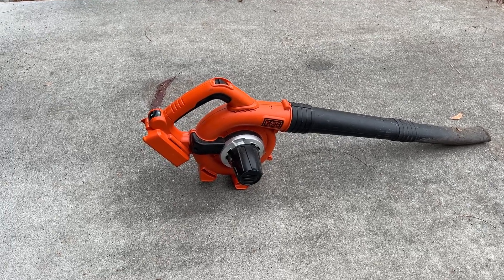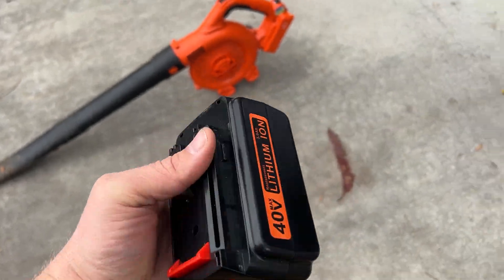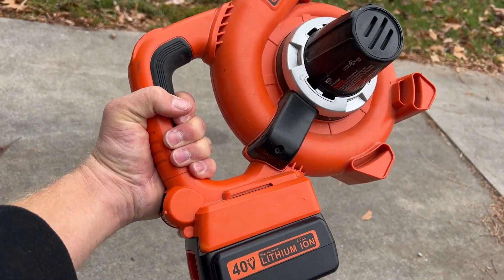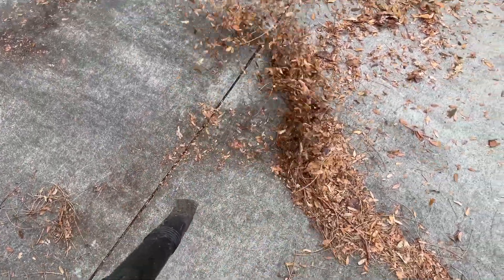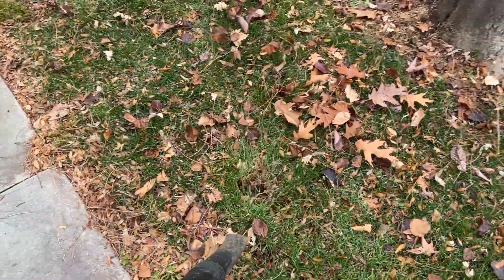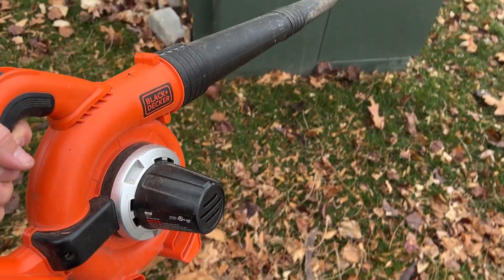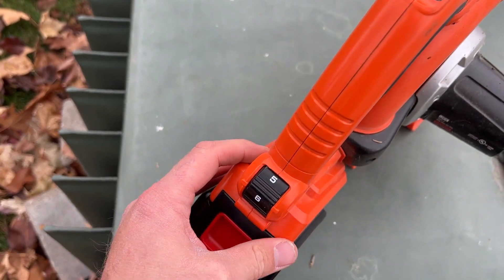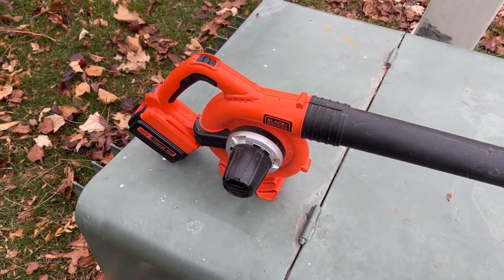Black & Decker 40v Cordless Leaf Blower Review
BLACK+DECKER 40V MAX Cordless Blower, Hard Surface Sweeper, Variable Speed Up To 120 MPH, with Battery and Charger (LSW36)

A powerful yard cleanup tool featuring air speeds of up to 120 mph and an airflow rate up to 90 cfm, this quiet, lightweight cordless sweeper easily clears debris from driveways, sidewalks, decks, and other hard surfaces. And thanks to POWERCOMMAND, you control whether the battery-powered sweeper delivers maximum power or maximum runtime.*Maximum initial battery voltage (measured without a workload) is 40 volts. Nominal voltage is 36 volts.

Air speeds up to 120 mph and airflow up to 90 cfm let you easily clear dirt and debris off of hard surfaces like decks, driveways, and patios.

Features
Powerful 36-volt lithium ion rechargeable battery delivers the power with long run-time to complete the toughest jobs

Power Command controls speed for maximum run-time or maximum power; Decibel less than 66 dBA

Clears debris from hard surfaces like patios, decks, walkways, driveways and garages

Blow tube with built-in scraper allows users to loosen matted leaves and stuck-on debris

Soft grip handle; lightweight at just 4.7 pounds. Not recommended for use in the grass or flower beds